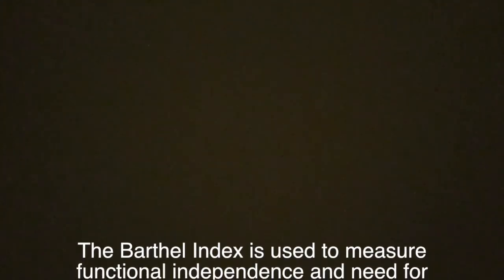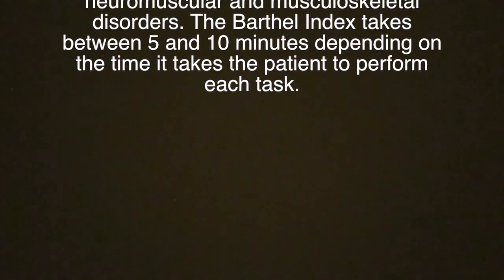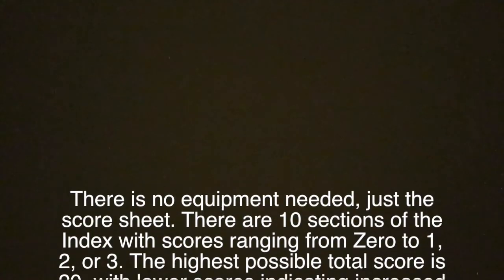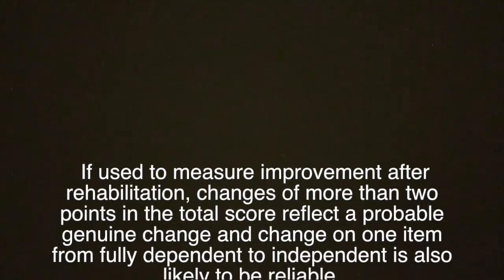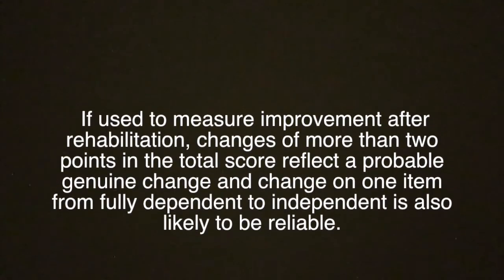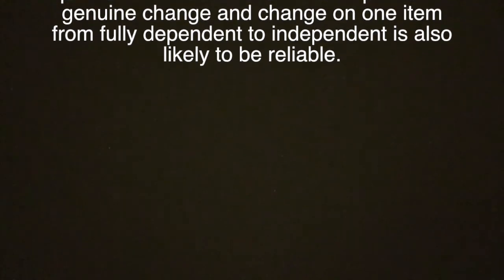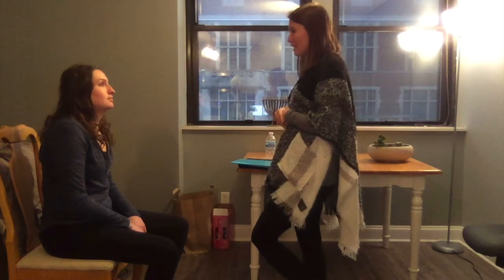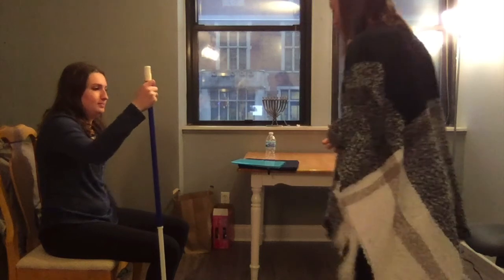2018 Barthel Index- Jordan Sternfeld and Rachel Harley